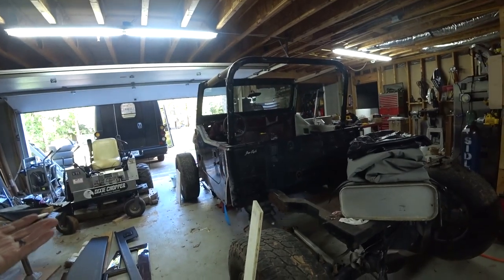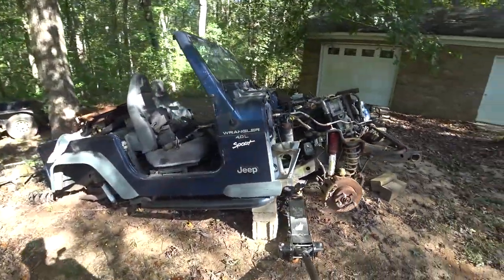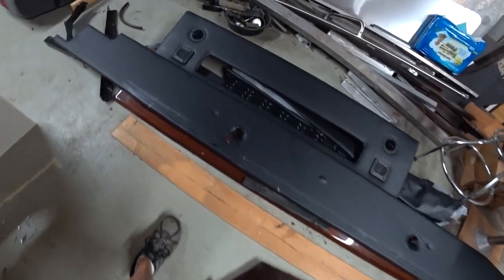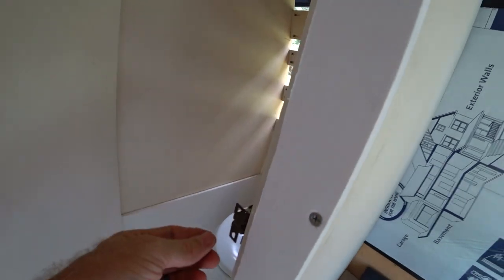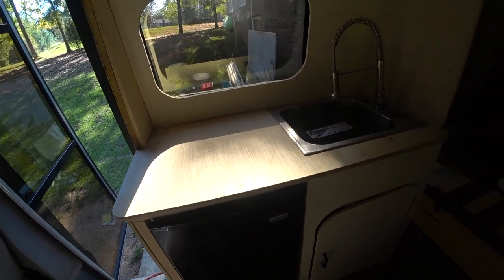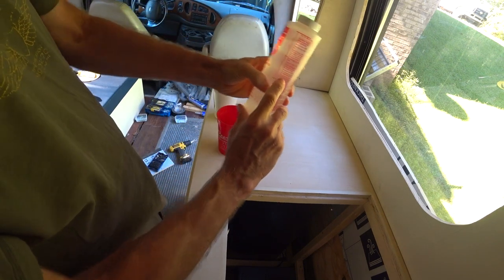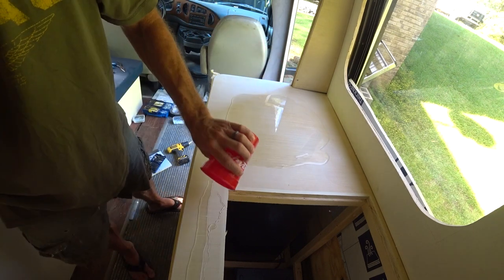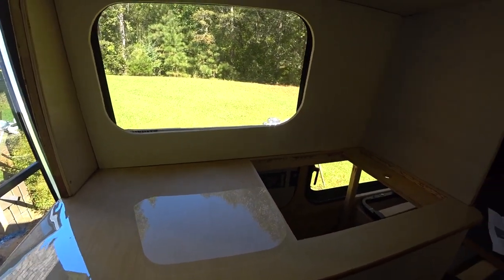Epoxy Counter Top for my Shuttle Bus Camper 13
Vlog 13 of my Shuttle Bus Camper conversion. This week I am trying to re use leftover materials from my previous projects to save on cost and find a great way to finish counter tops using an epoxy finish.